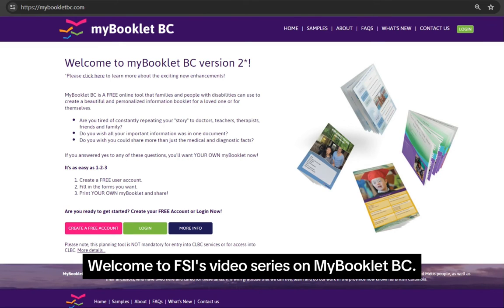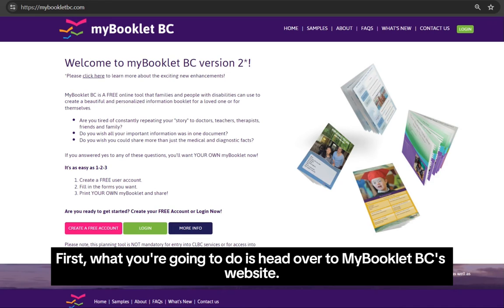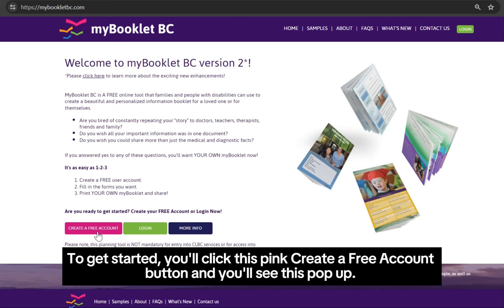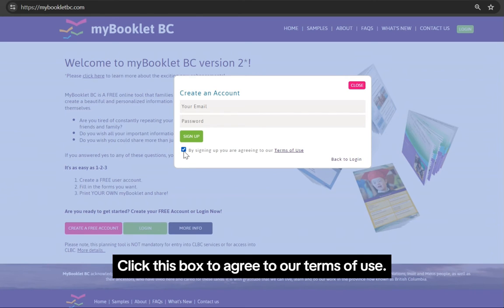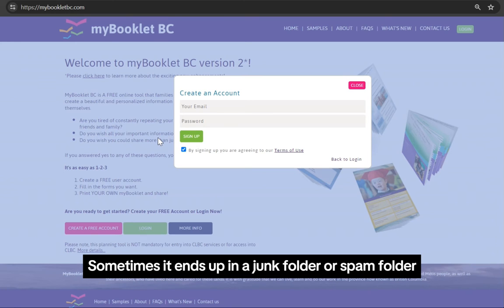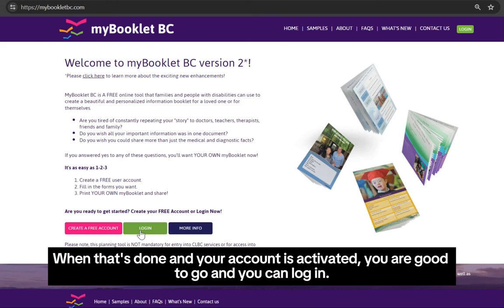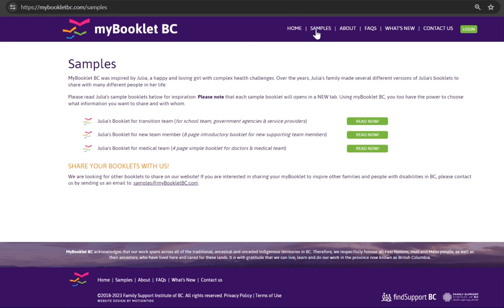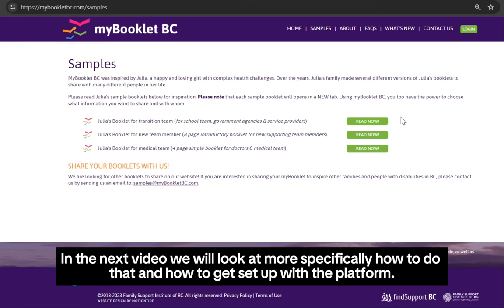1: Creating a MyBooklet BC Account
Let's explore how to create a MyBookletBC Account.

What is MyBookletBC?
MyBooklet BC is a free online tool that families and people with disabilities can use to create a beautiful and personalized information booklet for a loved one or for themselves.

-Are you tired of constantly repeating your "story" to doctors, teachers, therapists, friends and family?
-Do you wish all your important information was in one document?
-Do you wish you could share more than just the medical and diagnostic facts?

If you answered yes to any of these questions, please check out mybooklet.com to begin you booklet!